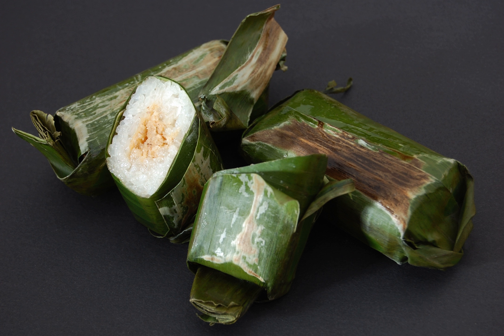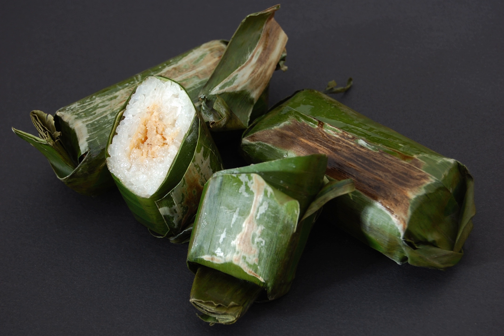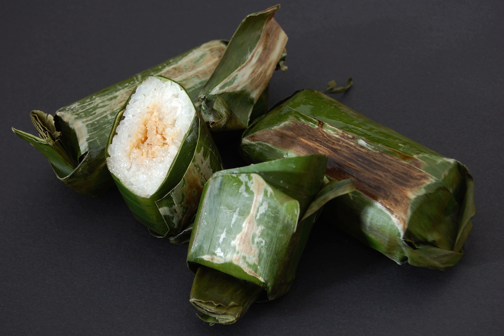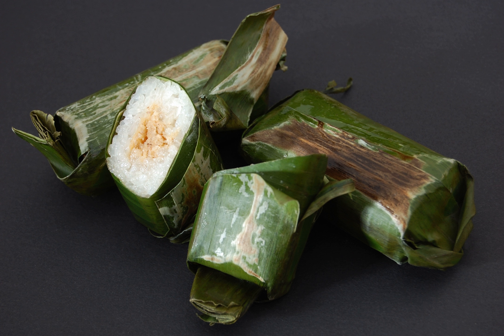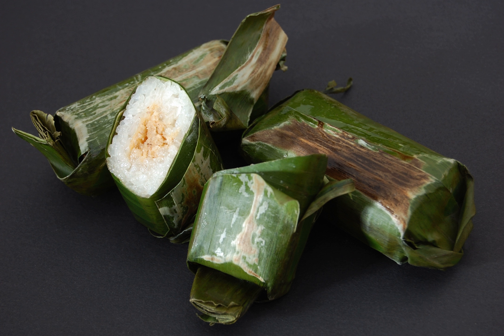Lemper | Wikipedia audio article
This is an audio version of the Wikipedia Article:
Lemper

SUMMARY
Lemper is an Indonesian savoury snack made of glutinous rice filled with seasoned shredded chicken, fish or abon (meat floss). The specific lemper filled with seasoned shredded chicken is called  lemper ayam (lit: chicken lemper). The meat filling is rolled inside the rice, in a fashion similar to an egg roll; this is in turn rolled and wrapped inside a banana leaf, oil paper, plastic sheet or tinfoil to make a packet ready for serving. If banana leaf is not available, corn husk can be used. Lemper are most often seen as snacks, but may sometimes be served as appetizers as well. Lemper usually have an elongated shape, similar to lontong.
Lemper is very similar to arem-arem and bakcang (Chinese zongzi), and also resembles Japanese onigiri.